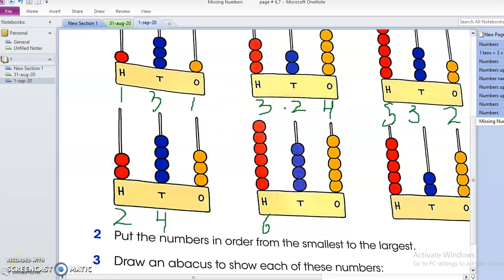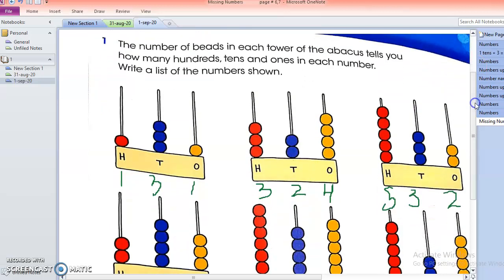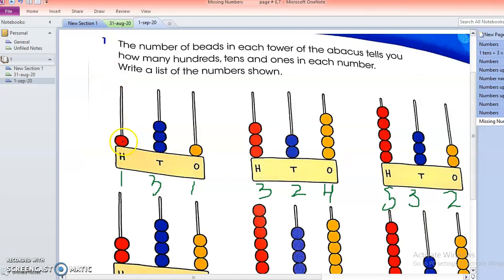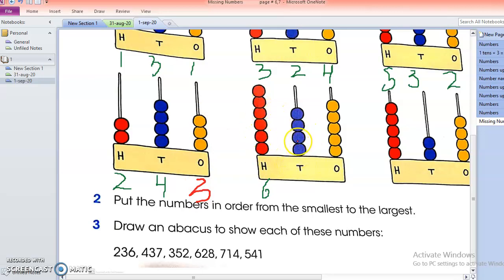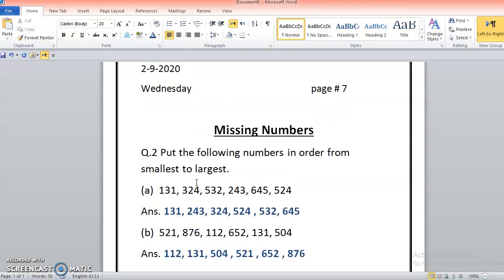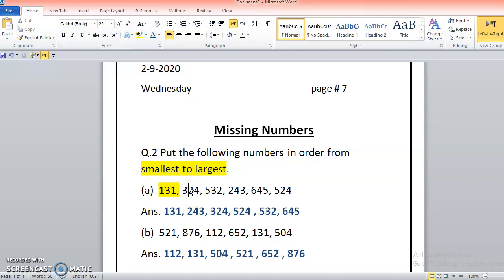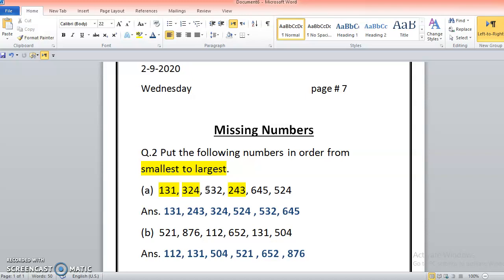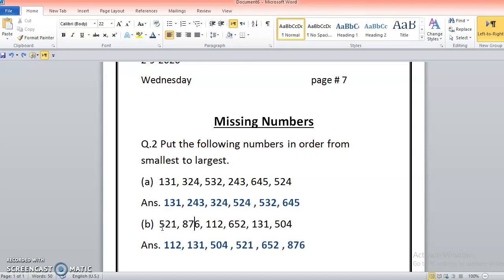Lesson 4 | Grade 3 | Abacus | Missing numbers | Primary mathematics